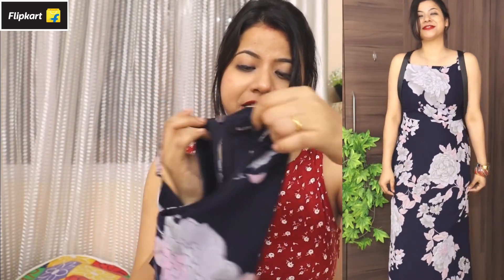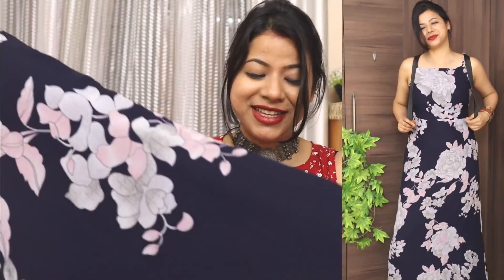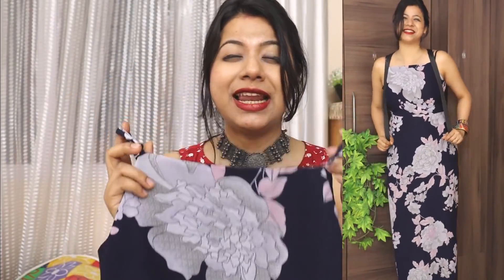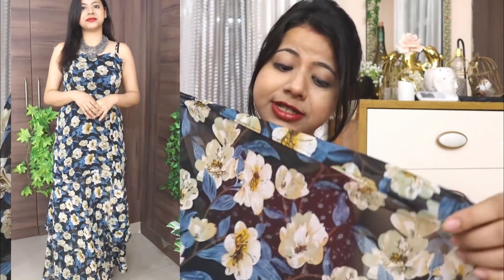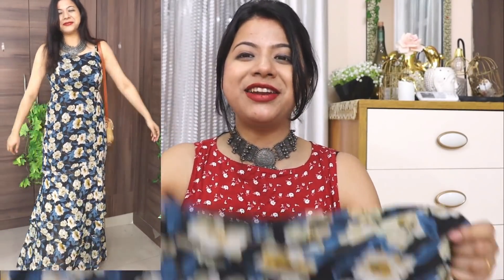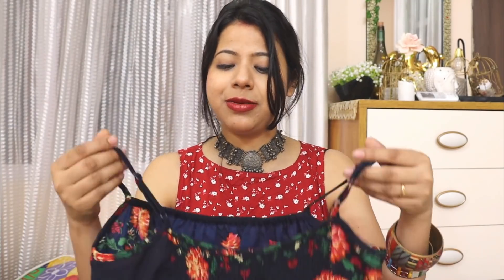গৰমত পিন্ধিব পৰা নতুন Maxi Dress Collection💥Vacation ত পিন্ধিব পৰা Stylish Dresses💥Flipkart Haul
Product Link